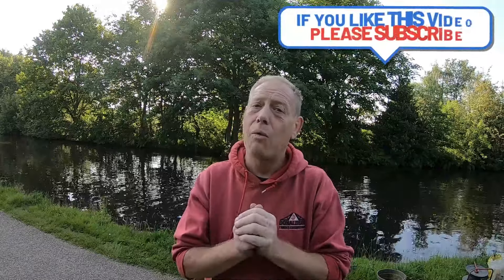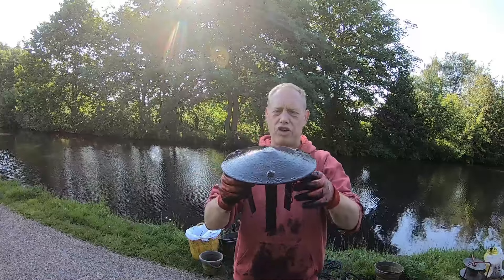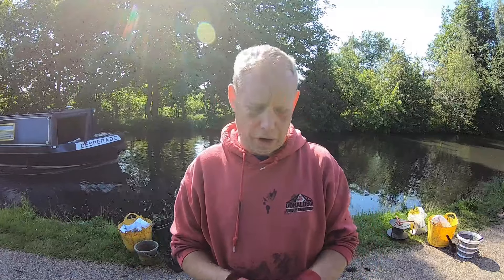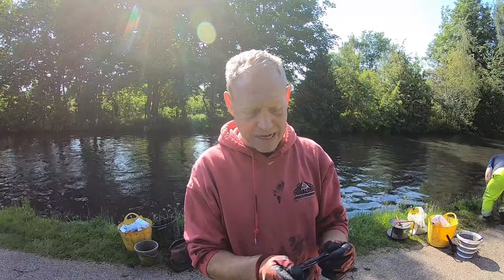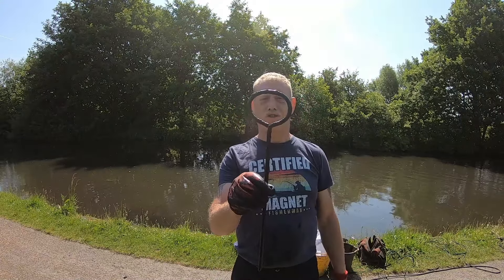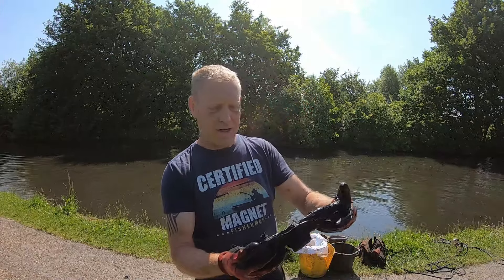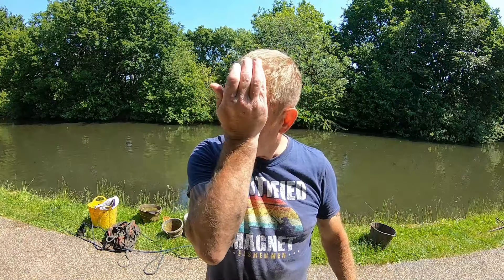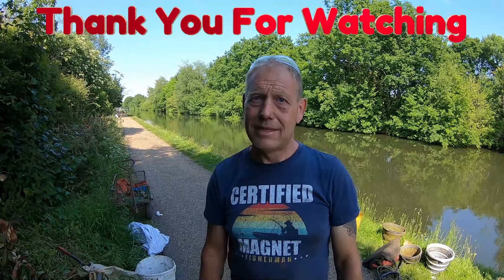Old footage from summer 2023 in sale manchester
tracey howarth from maple leaf magnet fishing gets an artillery shell , what a find,